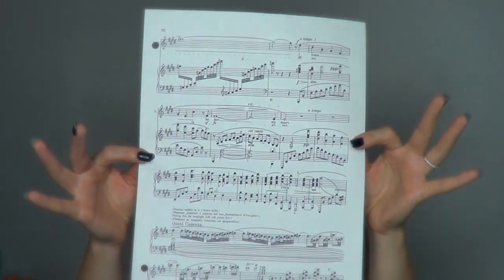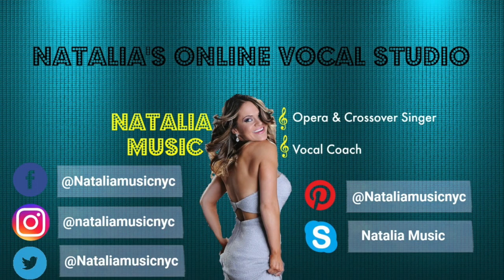How to Memorize Song Lyrics? | NATALIA's Online Vocal Studio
♫ Today I'm sharing my tips and tricks to memorize any song or text.